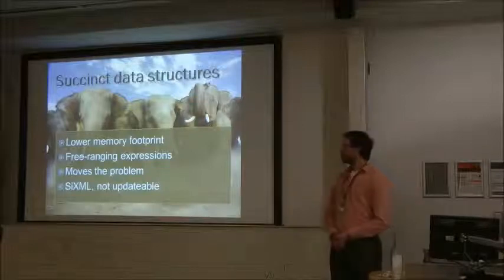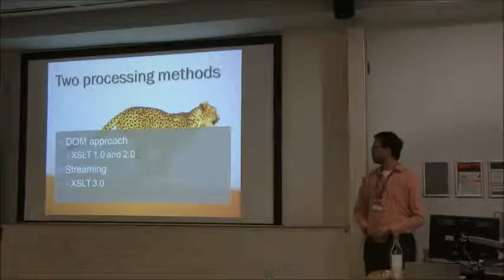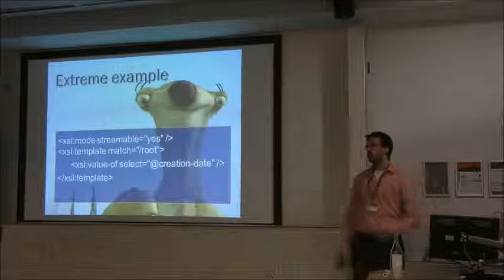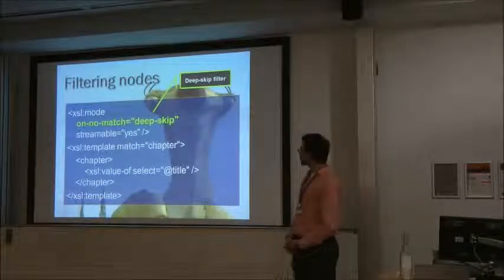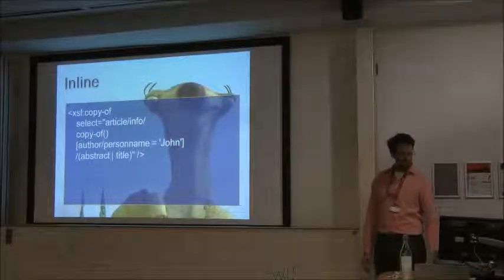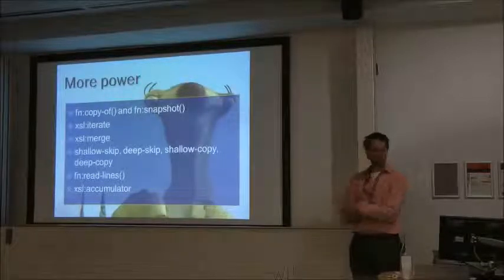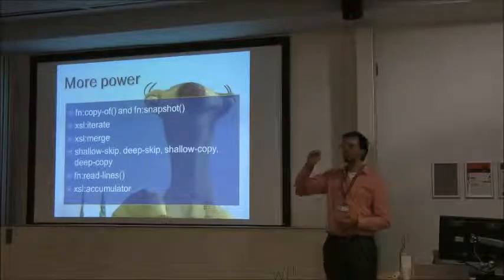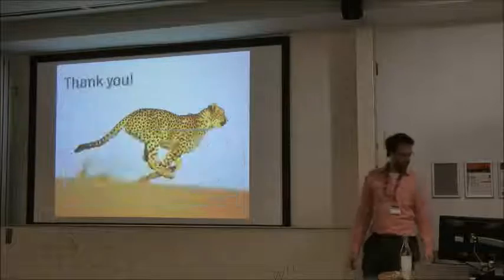Abel Braaksma - Lazy processing of XML in XSLT for big data - XML London 2013